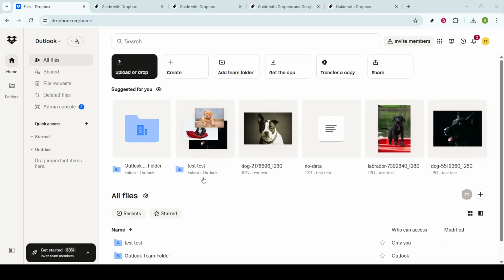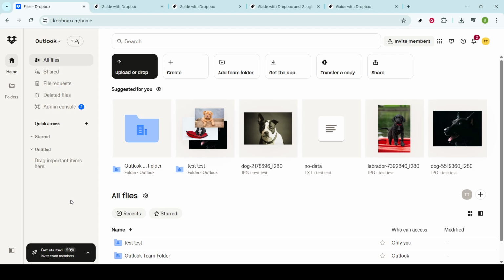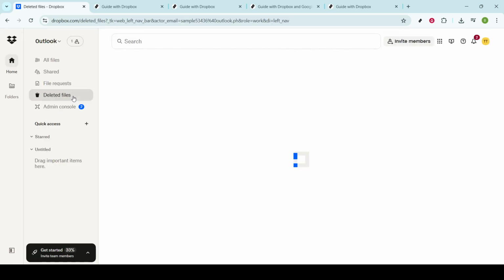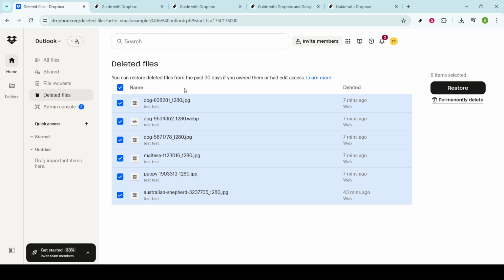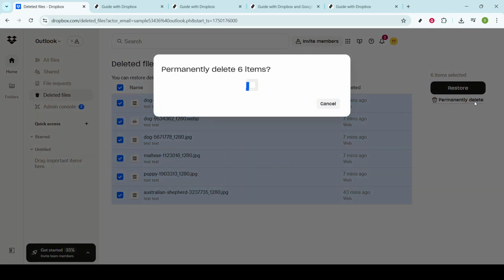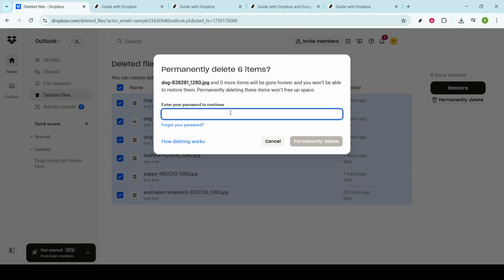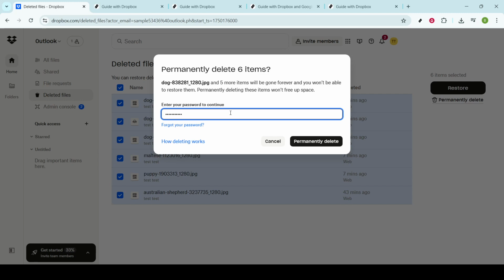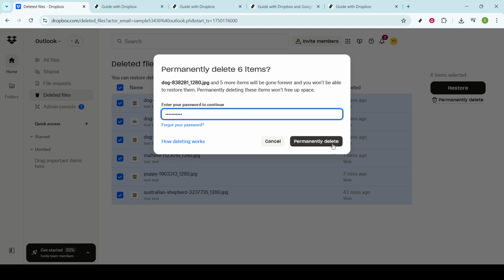How to Empty Dropbox Trash [2026 Full Guide]